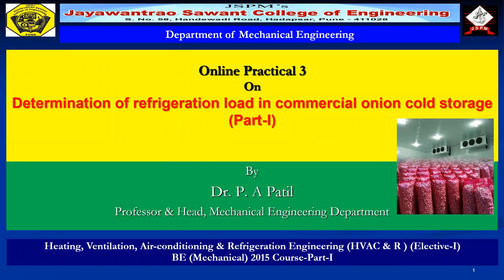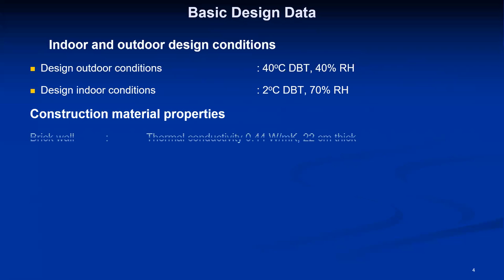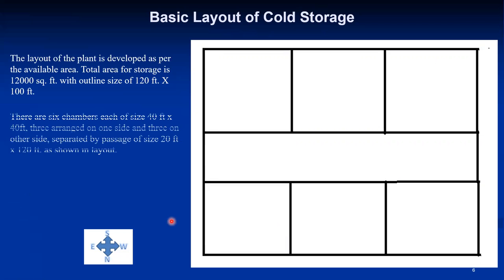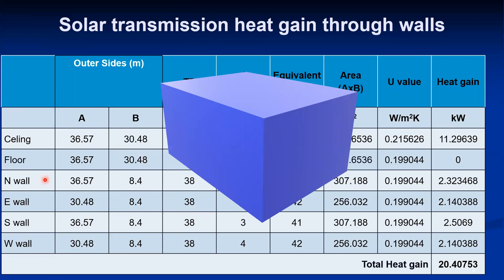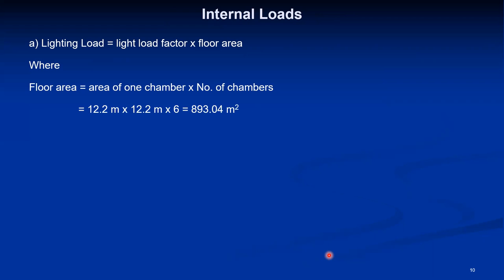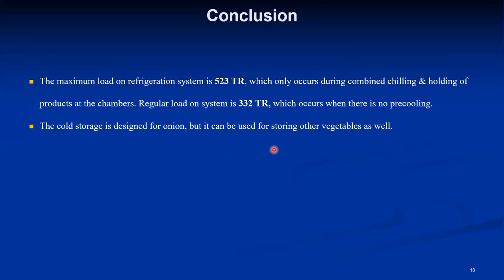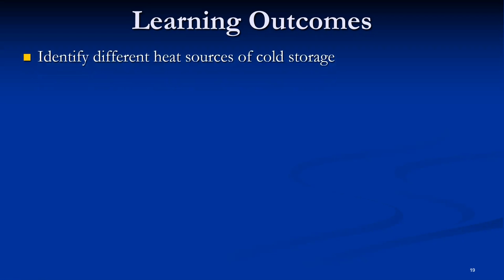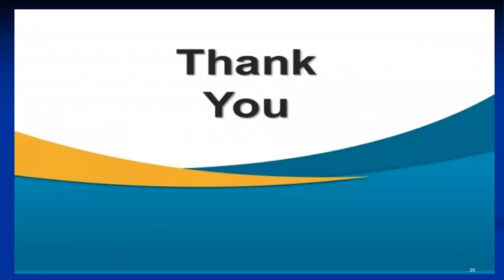Experiment No 3A Determination of refrigeration load in commercial onion cold storage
How to determine refrigeration load in commercial onion cold storage